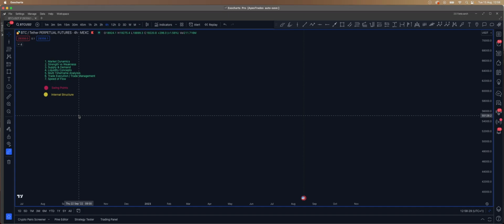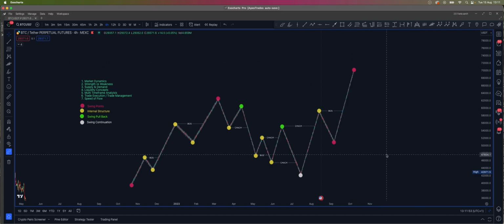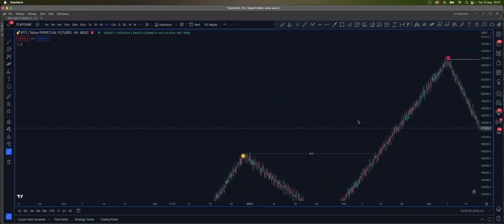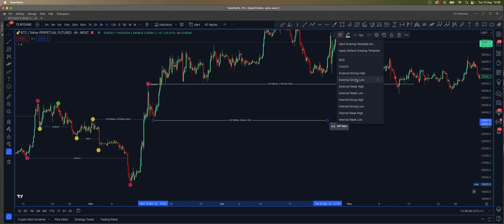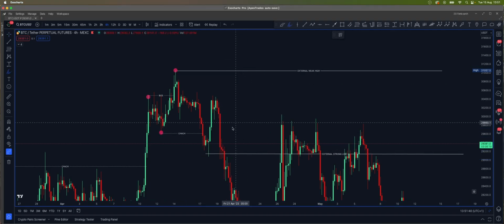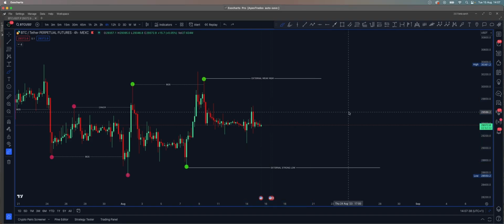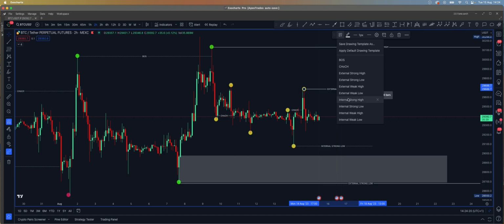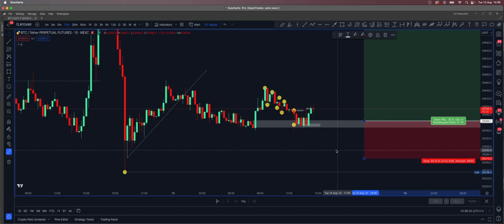Time to QUIT Trading: Market Structure Level TEN or Level ZERO there is NO inbetween. Which are You?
This one is deep! Here we dive right into market structure over a long time frame to really understand what is going on. Fasten your seatbelts and grab yourself a coffee. This one's a long one!!

Trade with me on ByBit for all my UK friends Up to $30,000 sign up bonus use my link for ByBit